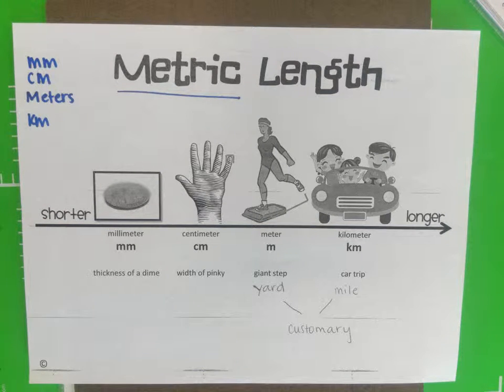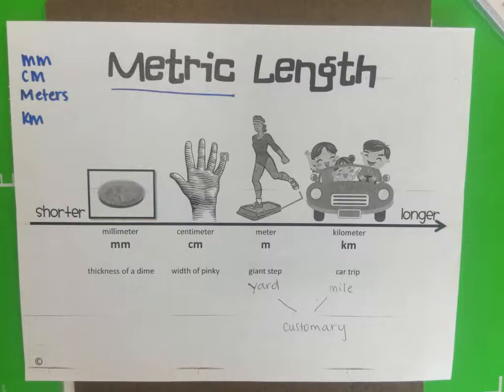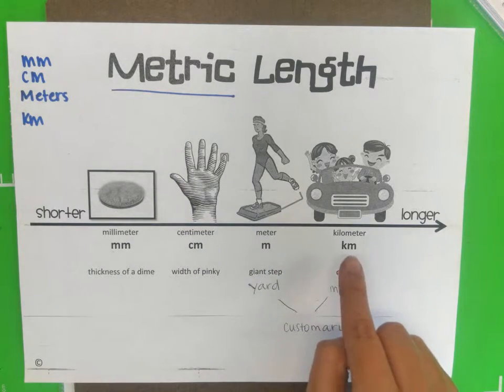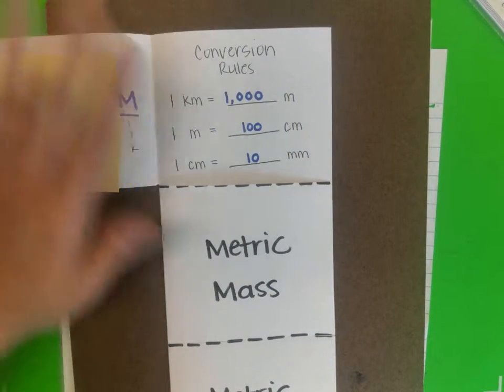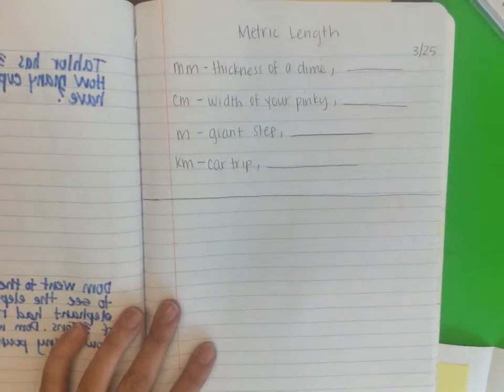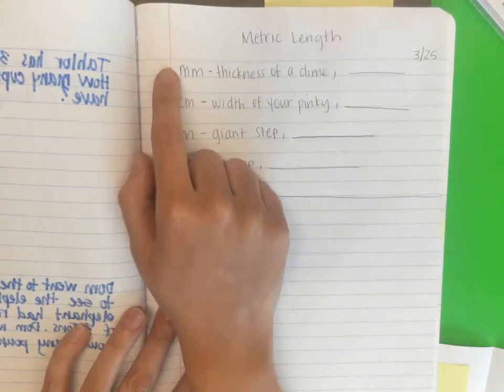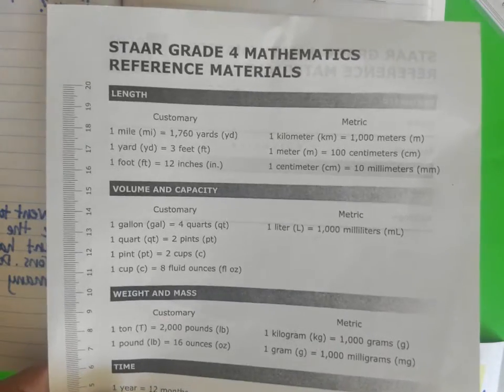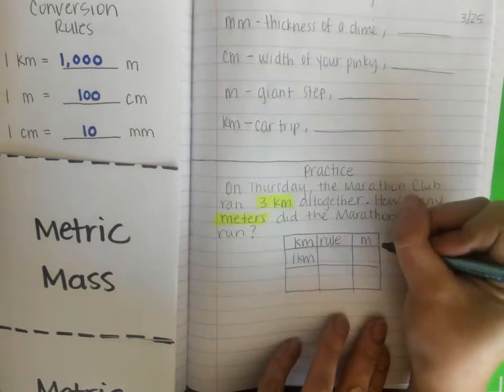Converting Metric Units of Length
Students will watch this lesson to learn how to use an Input/Output table to convert from one unit of measurement to another. This can be applied to all measurement conversions.